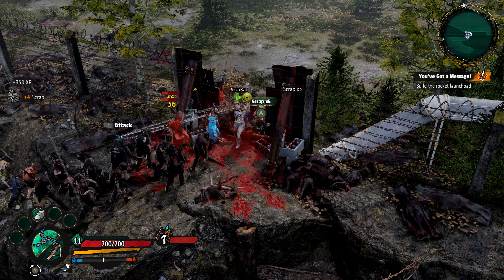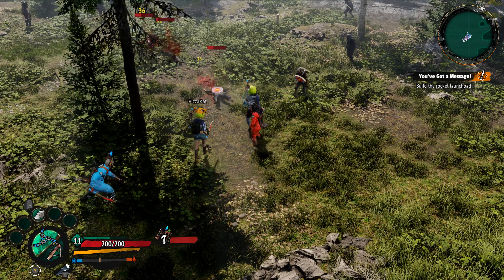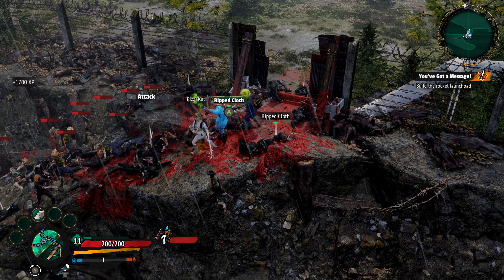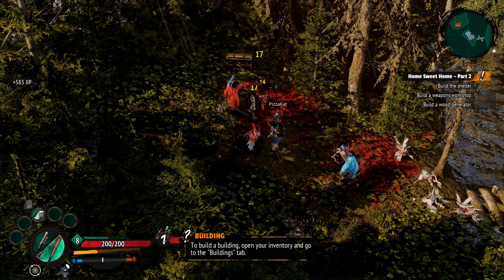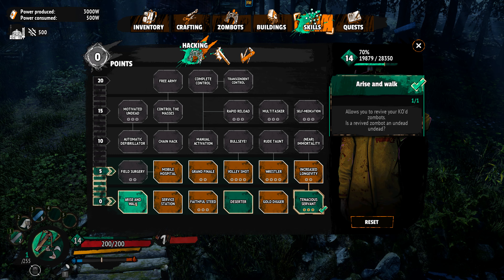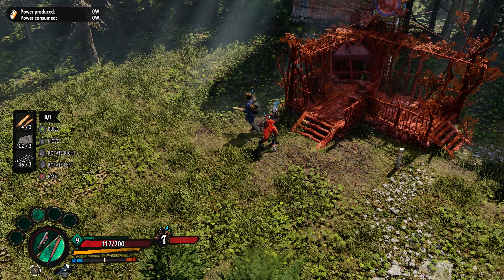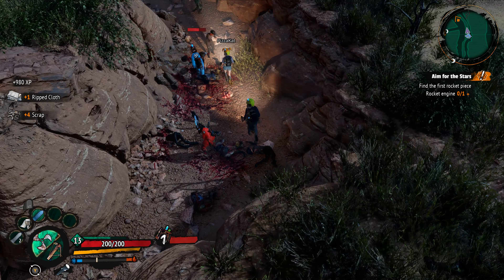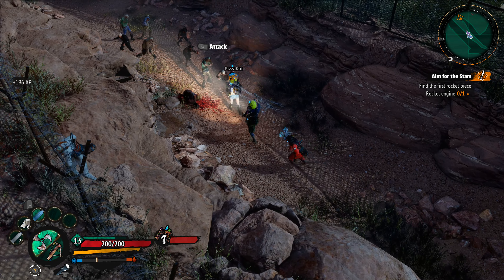Welcome to ParadiZe Co-Op Review - Simple Review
Welcome to my review series where I briefly play a game, give my review and keep it simple. In today's video I review the Co-Op experience of a game called Welcome to ParadiZe.

Welcome to ParadiZe reviewed on PC (Steam)
Price: $30
Developer: Eko Software
Publisher: Nacon
Number of players: 1-2 Local and 4 Online (Local can join online)
Currently Available on PC, Playstation 5, Xbox Series X/S

Track: Bed of Flowers - Rosenfeldt